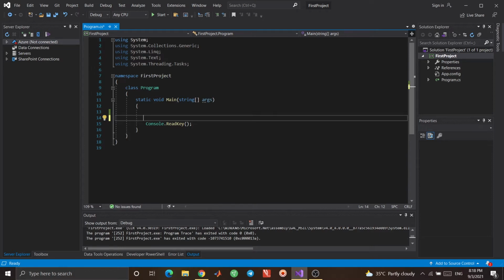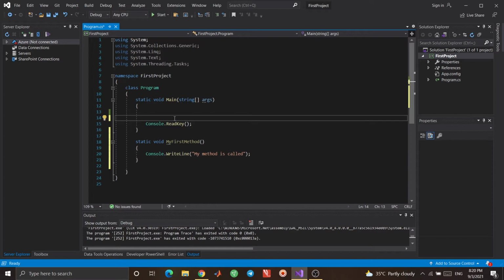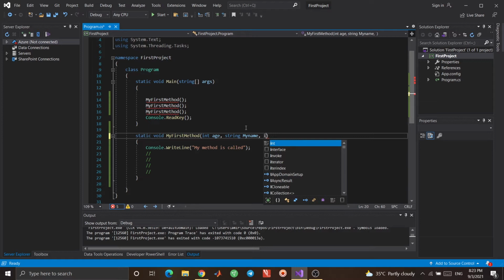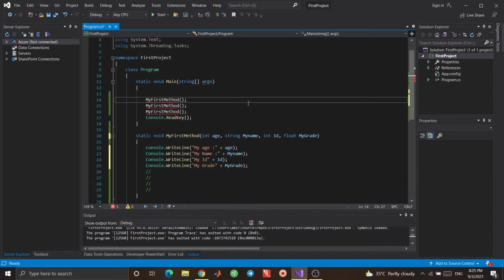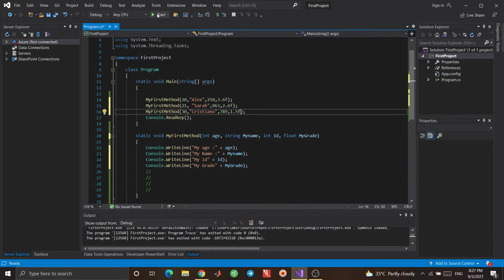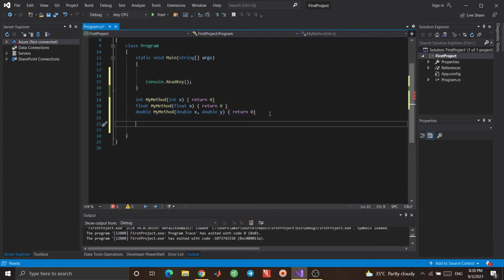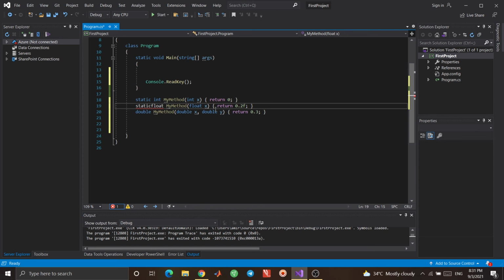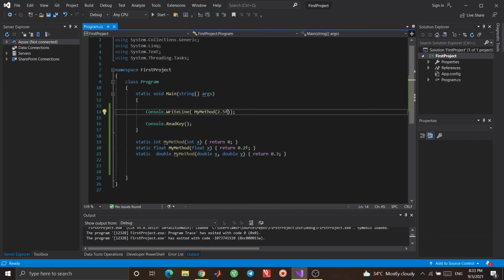What is a Method, Method with parameters, Method overloading | C# tutorial | Episode 6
In this video we learn:
Method
Method with parameters
Method overloading

If you are looking for learning C# programing language, this tutorial is for you.
you can learn from very basic concepts to more advanced ones.